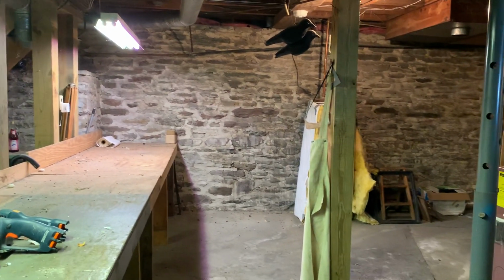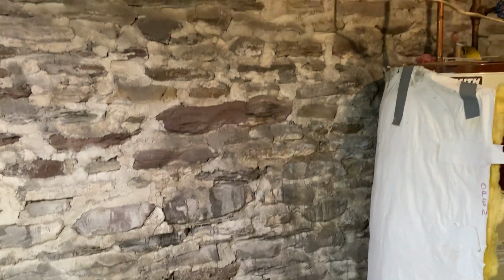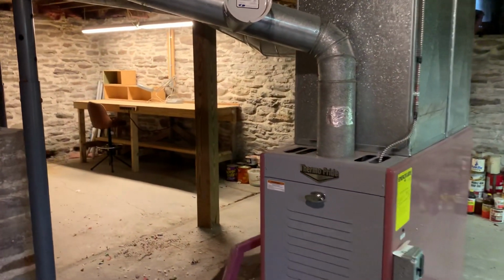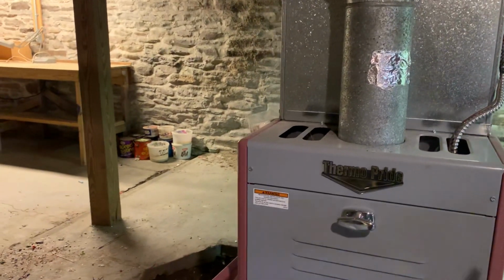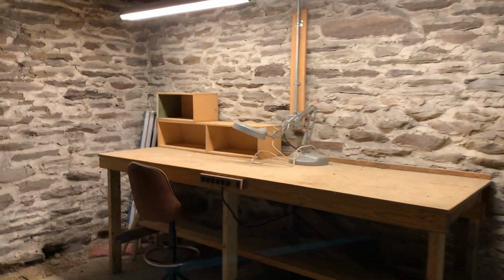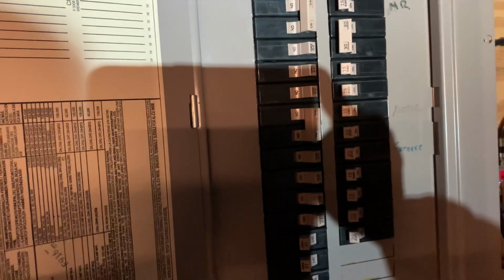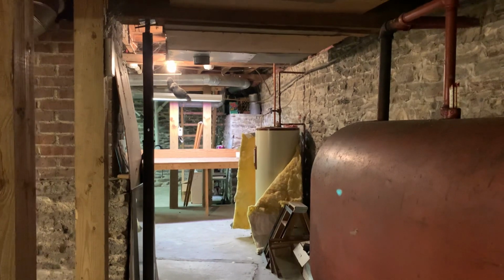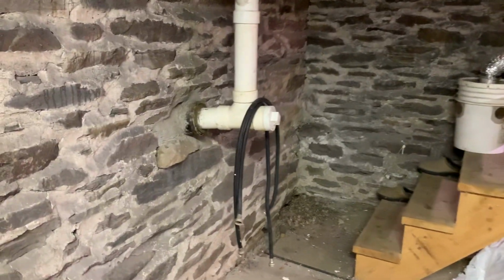More basement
Additional basement footage Marian ave